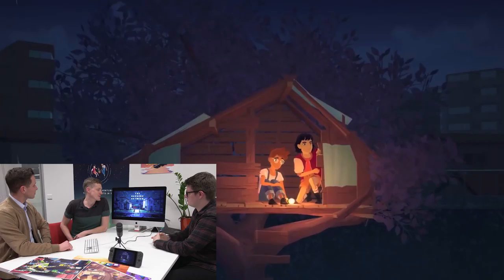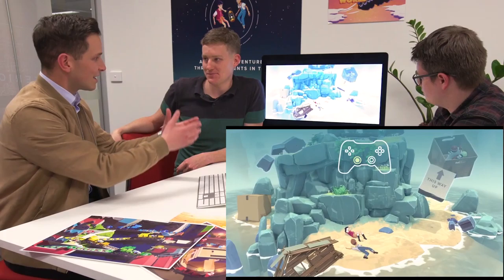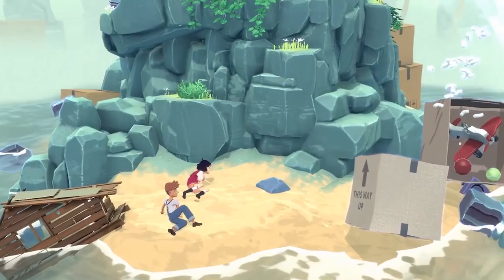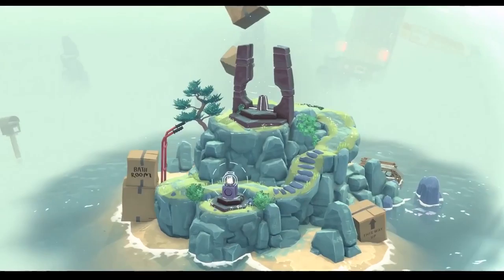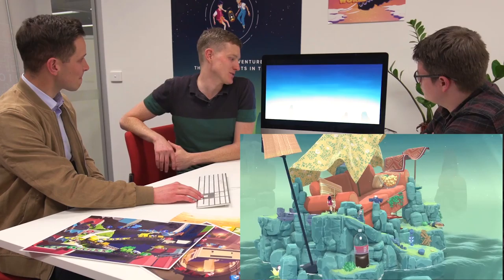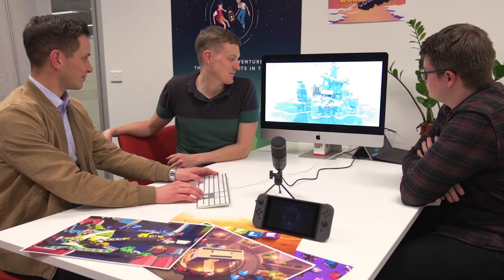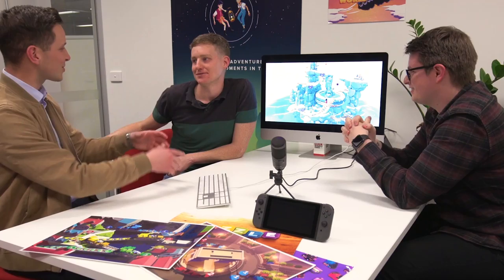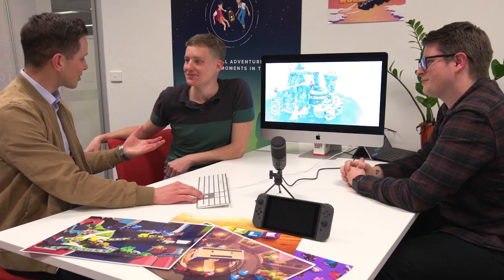THE GARDENS BETWEEN - DEVELOPER INTERVIEW (Matt Clark, The Voxel Agents)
Mark and Jules sit down with The Voxel Agents' co-founder and one of the creators of 'The Gardens Between', Matt Clark.

For more head to MustPlay.net.au